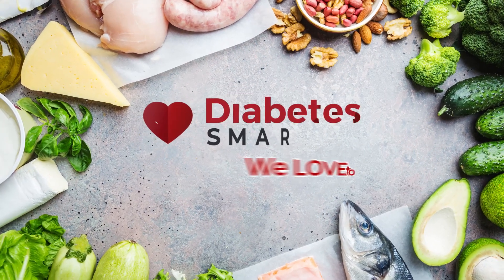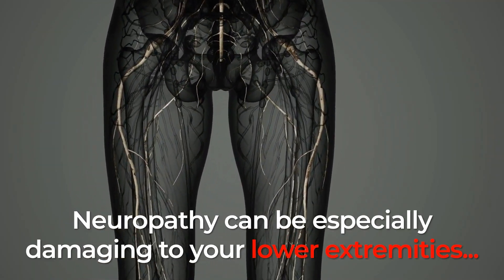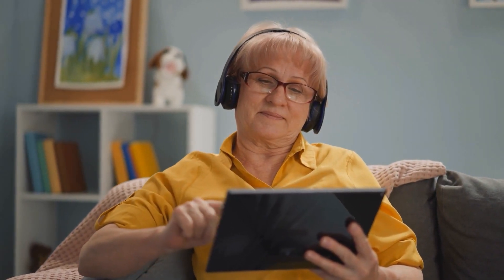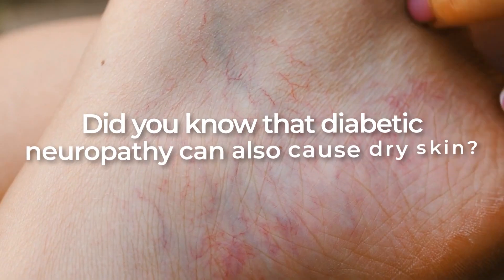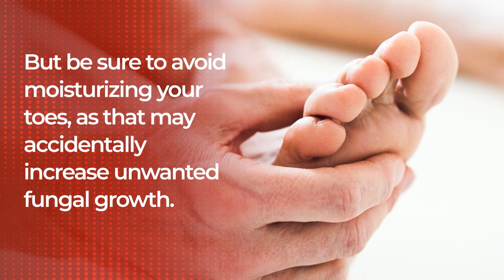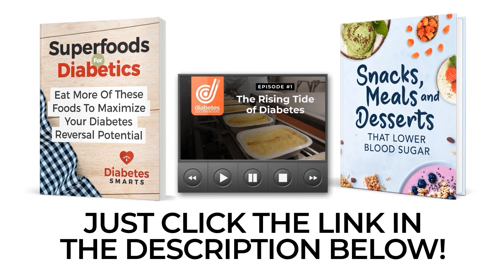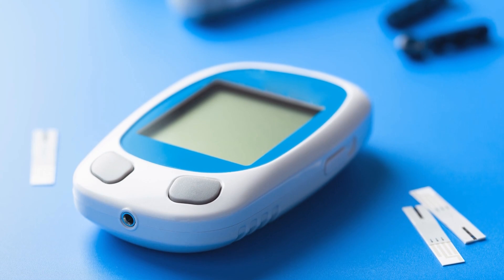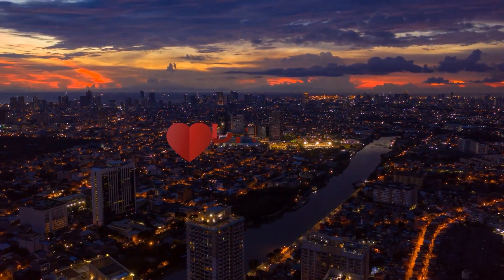5 Best Non-Food Products For Diabetics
Which products should you buy to fight high blood sugar?
Beyond food, what should you buy to battle high blood sugar?
1) Diabetic neuropathy can be damaging to your lower extremities, and it may cause calluses on your feet, which can then lead to diabetic ulcers.  But diabetic neuropathy socks are designed specifically to lessen neuropathy symptoms of diabetes – so they can help to prevent the formation of wounds and blisters, lessen pain, tingling, and burning sensations in the feet, and they can be worn at night to decrease feelings of irritation from rubbing against bed sheets.

2) As diabetes can interfere with infection-fighting white blood cells, diabetics are at an increased risk of PERIODONTAL DISEASE – or infections of the gums and bones in your mouth.  Therefore, it’s extremely important for diabetics to take special care of their gums and teeth.  So visit your dentist for regular cleanings, and use quality toothpaste, dental floss, and mouthwash.

3) Damaged nerves in legs and feet can have trouble interpreting brain signals telling your legs and feet to release sweat, which can lead to a chronic lack of natural moisture and cracked skin, which increases the risk of bacterial and viral infections.  Therefore, seek out creams which contain antioxidant, anti-inflammatory, anti-fungal and hydrating ingredients, like SHEA BUTTER and JOJOBA OIL.  They supply anti-inflammatory benefits, and can reduce redness while mitigating the effects of eczema, psoriasis, and rosacea.

4) Studies show that even a 30 minute post-meal walk can help to stabilize blood sugar levels.  So all that you may need to purchase is a comfortable pair of walking shoes.  Doctors recommend seeking out shoes with a SOFT ARCH SUPPORT SYSTEM, which can help to increase comfort while reducing pain.  You can also find orthopedic arch support insoles sold separately, which can be inserted into your shoe for extra comfort and added shock absorption.

5) The American Diabetes Association recommends keeping your blood sugar between 80 and 130 milligrams per deciliter (mg/dL) in the morning, and in-between meals.  And blood sugar should be kept under 180 mg/dL within two hours after eating.  So inexpensive and effective glucose monitors can be an enormously beneficial tool to those who need to keep a close watch on their glucose readings.